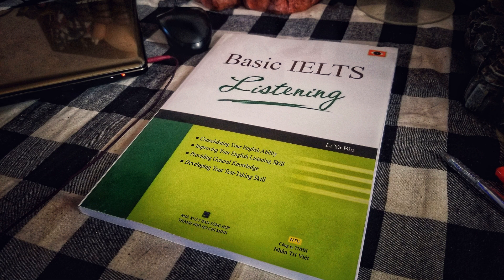[Audio] Basic IELTS Listening - 68